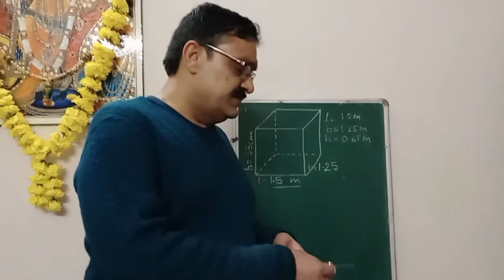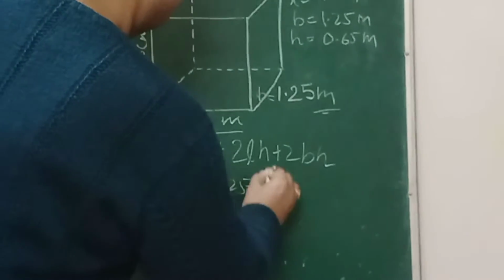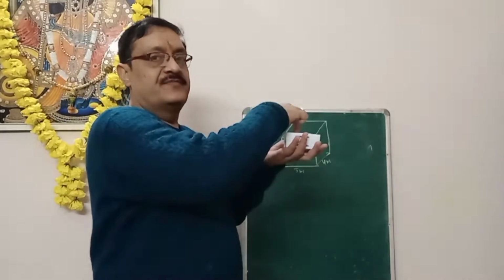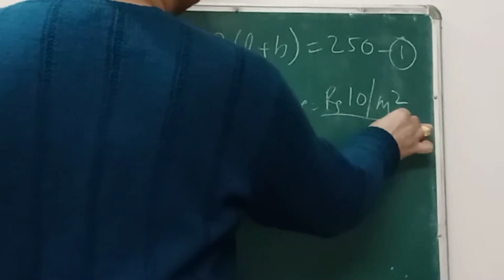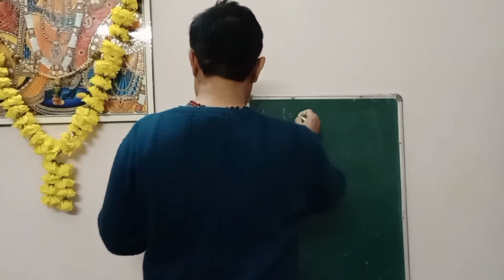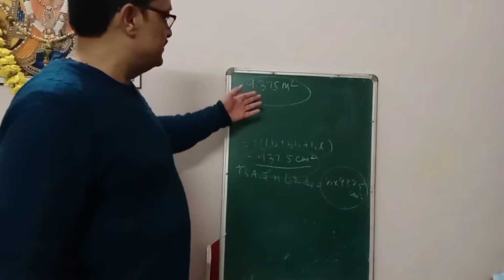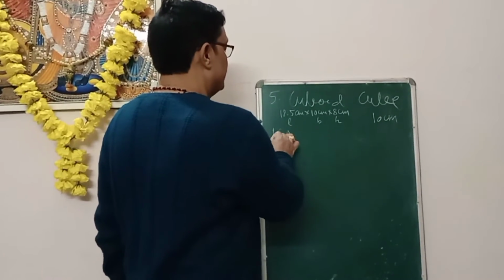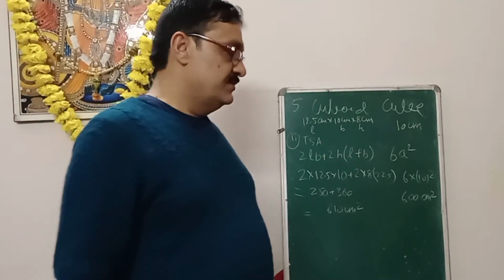Solution | NCERT | Maths | Class 9 | Ex 13.1 | Part 1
This video shows solutions with explaination of Ex 13.1 till Q5. Hope this will help you in better understanding of the problems.